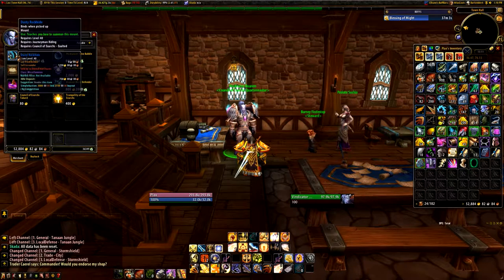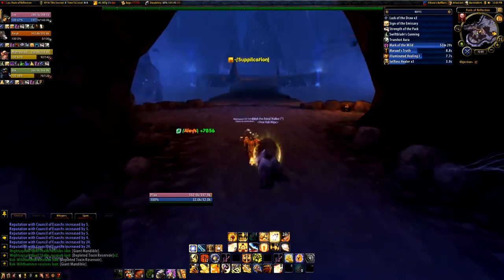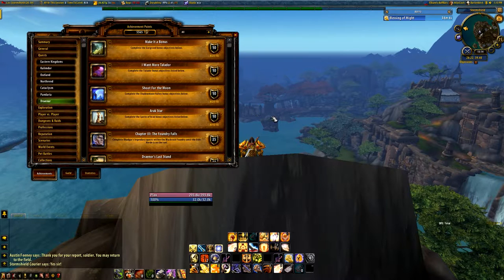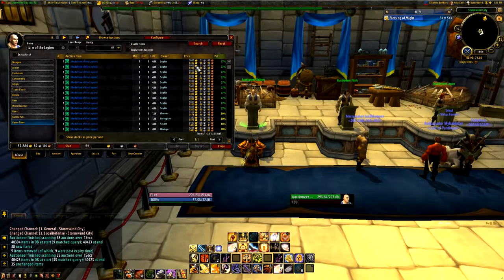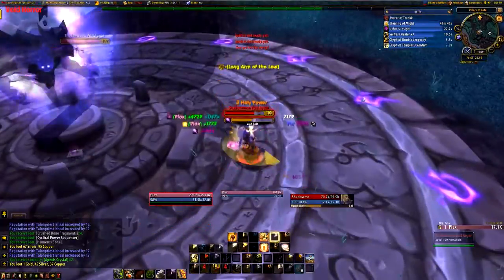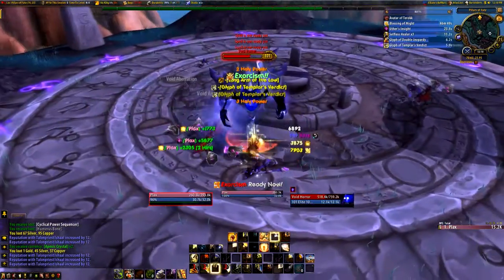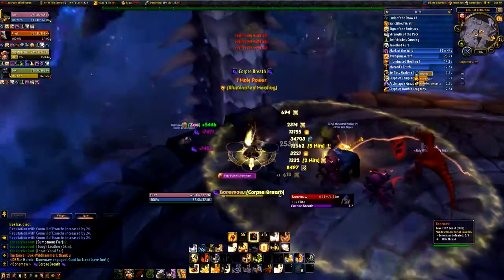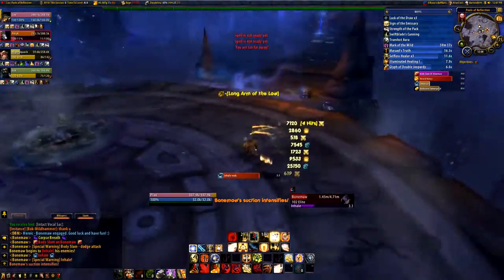How to get exalted with Council of Exarchs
My take on the easiest way to get exalted with the Draenei faction as of patch 6.2.

By being exalted, you can buy various items from the Councils quartermaster, Vindicator Nuurem in Stormshield, including a follower, mount and tabard.

The video gives presents the different ways you can get reputation with the faction, and contains all information needed to decide which way works best for you!